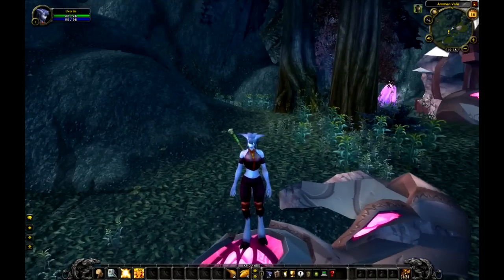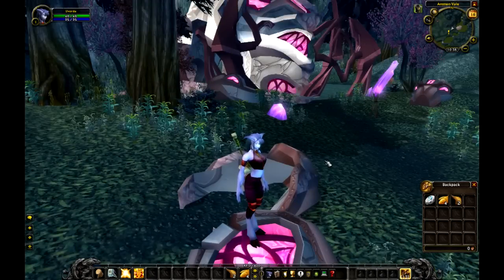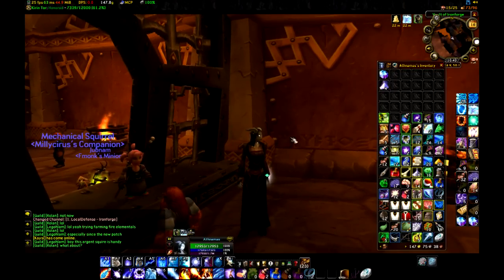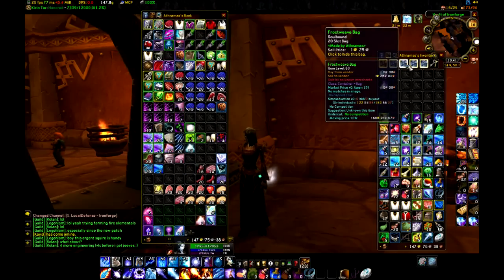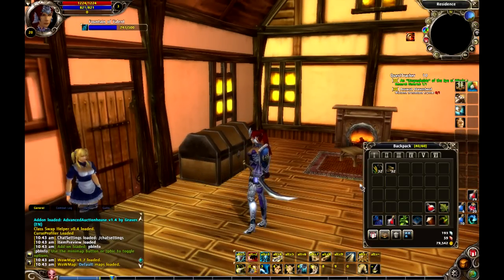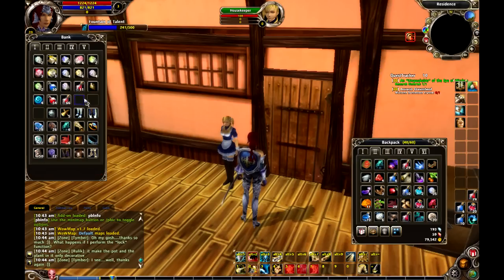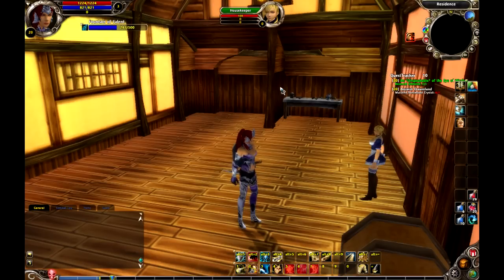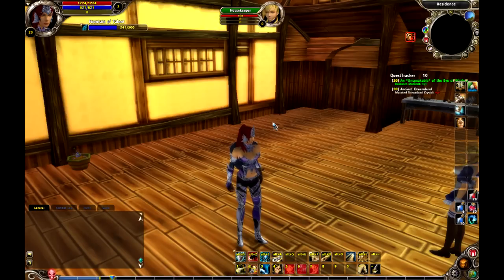Misconceptions of Runes of Magic Pricing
I've been playing Runes of Magic lately and the same misconception comes up about its pricing scheme.  Normally this criticism is leveled against RoM by World of Warcraft players.  So this is a comparison of the two to show two things.

1: That "Free to play" does not mean "Completely free" and...
2: The portions of Runes of Magic that one has to pay for, the portions that World of Warcraft players take issue with, are entirely reasonable when compared to World of Warcraft's pricing scheme once one does the math.

Please note.  I play both games currently and am not saying one is better than the other.  Only trying to disabuse the unreasonable issues some WoW players have with RoM's pricing model.  No more, no less.  Take the WoW/RoM rules/sucks tripe elsewhere, thanks!